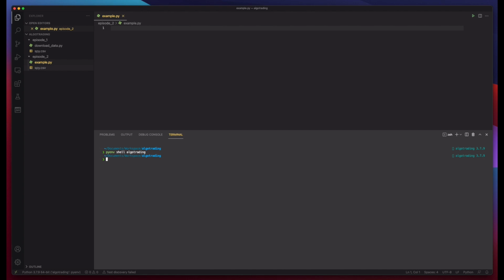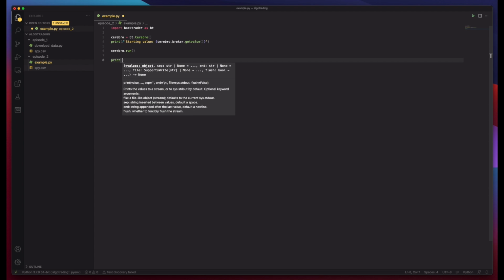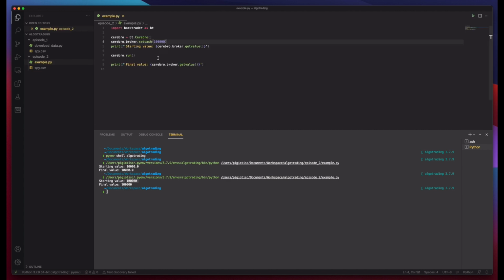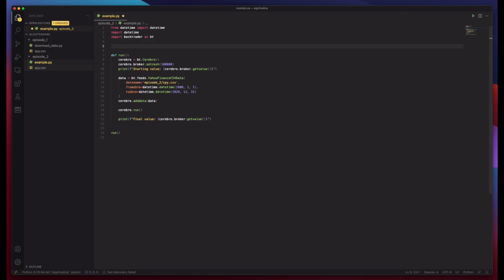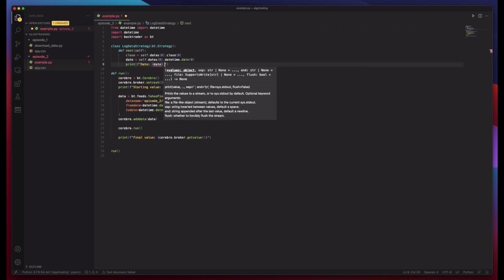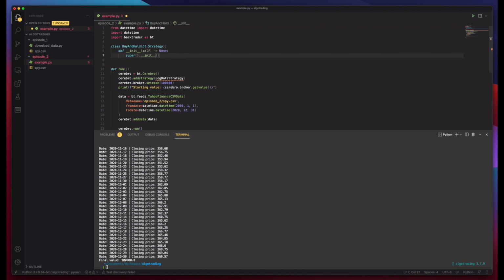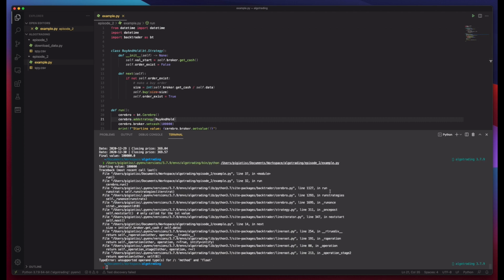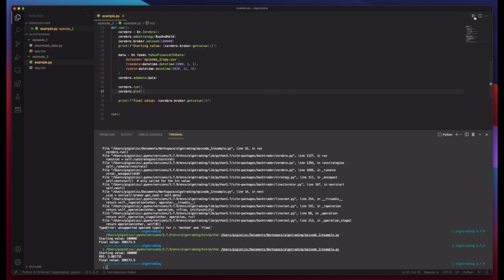Algorithmic Trading using Backtrader and Python [Part 1]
Backtrader is a Python open-source framework that helps to develop algorithmic trading strategies. In addition, it helps testing our hypothesis and backtest using historical data.
It's one of the best python algorithmic backtesting frameworks.